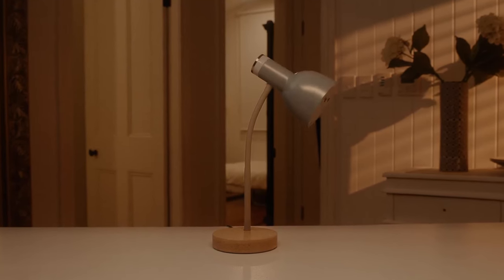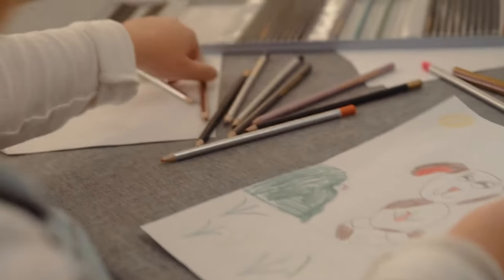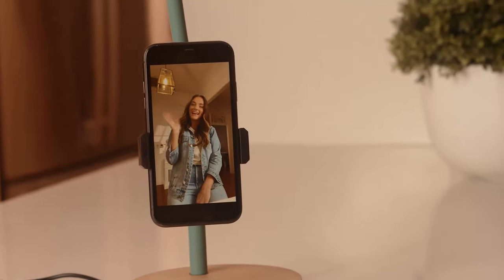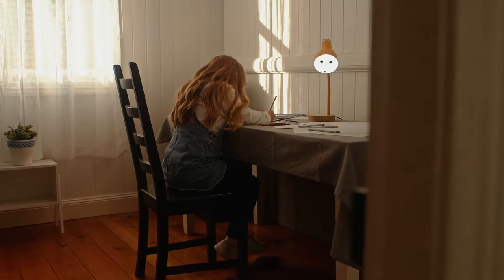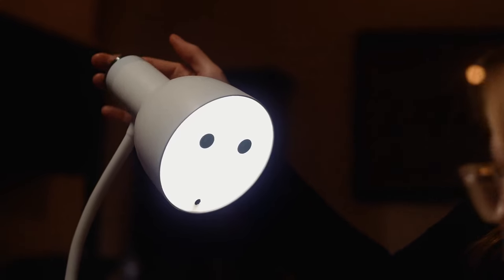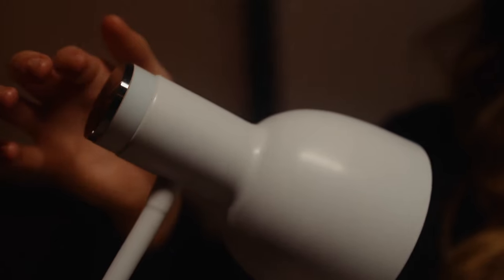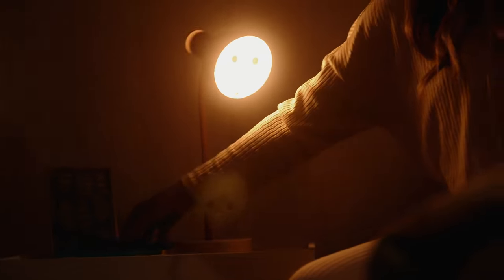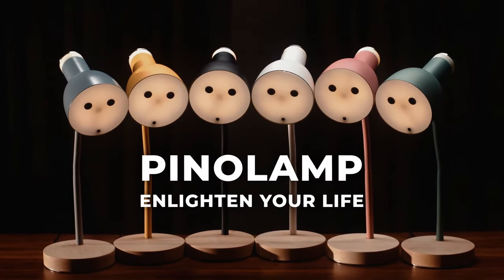Now on Kickstarter: Werobot Pino Lamp: Intelligent Robot Auto Tracking Lamp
Werobot Pino Lamp: Intelligent Robot Auto Tracking Lamp
World's first artificial intelligent robot lamp automatically tracks faces and objects, intelligently adjusting the lighting angle